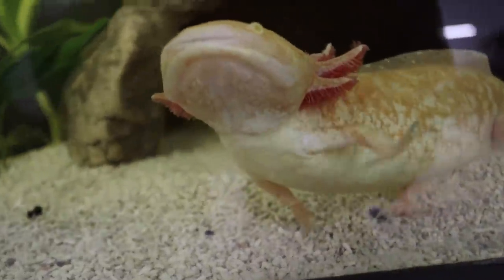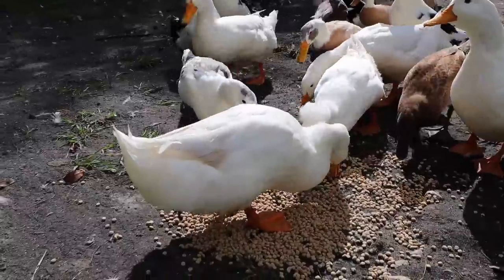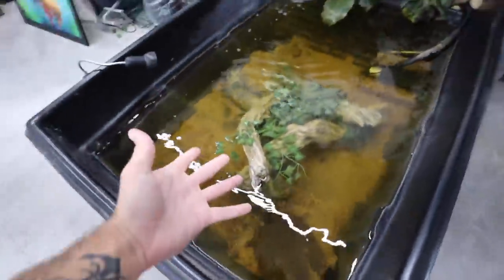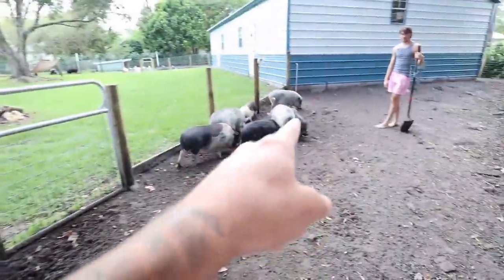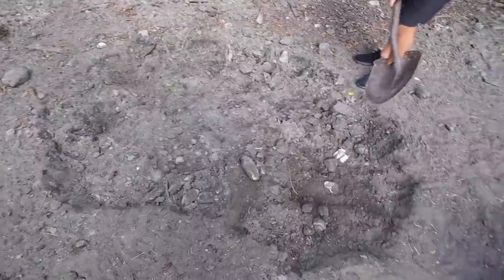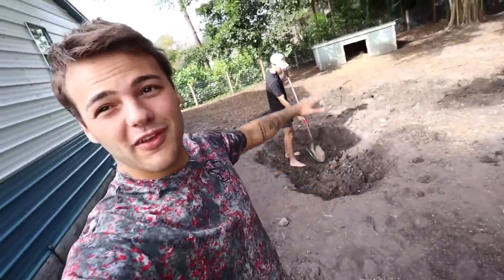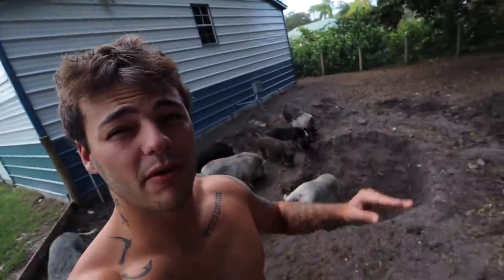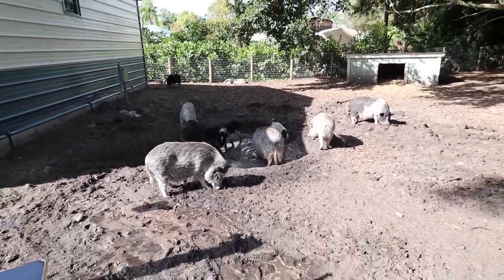Building My PET PIGS a POND!!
My animals finally got a pond of their own! In Florida it gets very hot & these pigs will love this mud hole to cool off in in those times! Come with me for a day at the PC farm🤎🦆🐶🐷